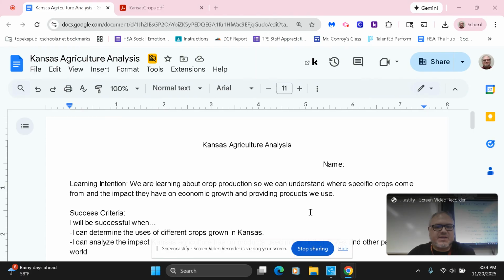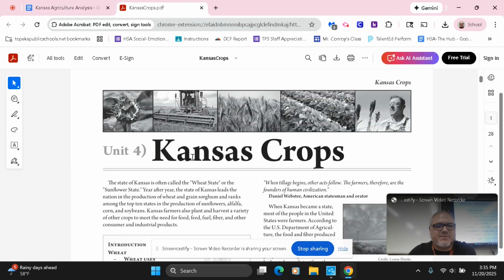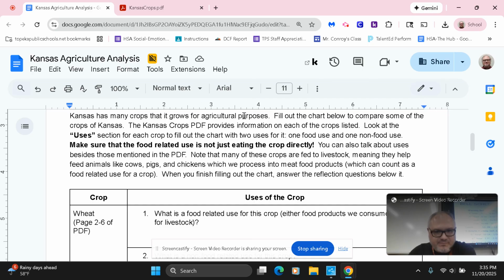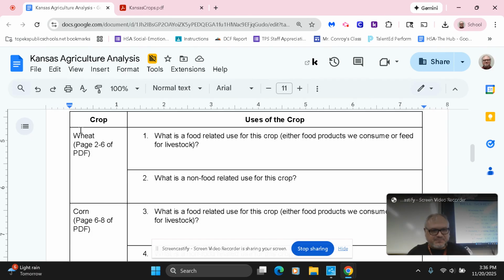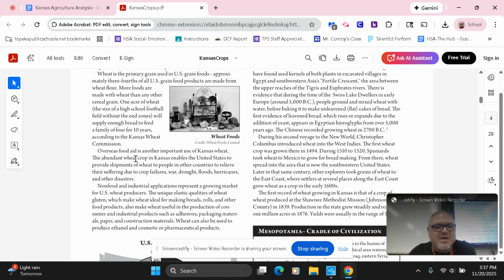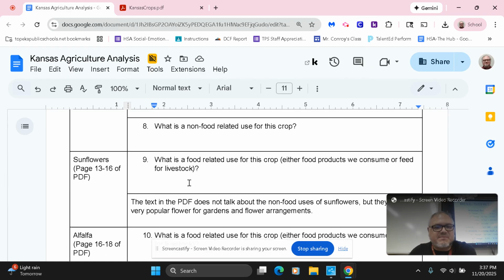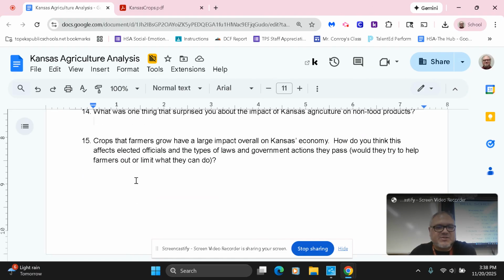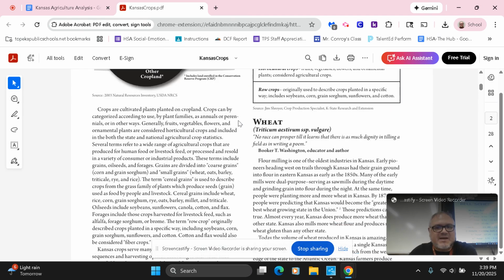Kansas Agriculture Analysis Instructions